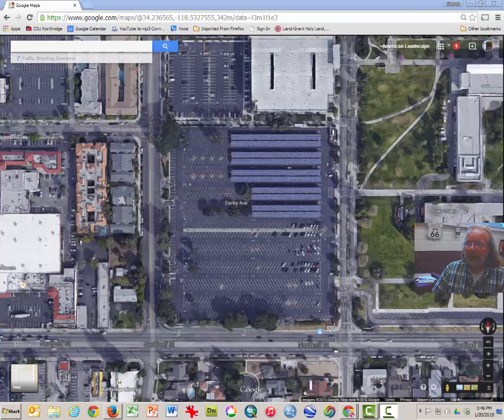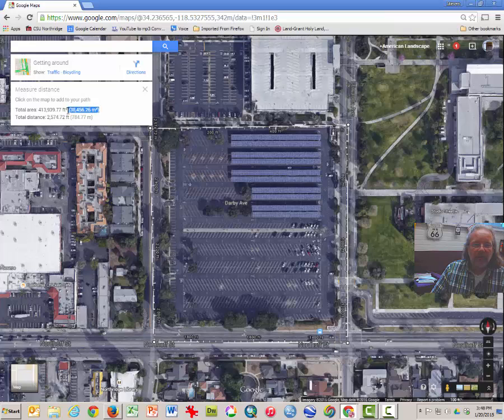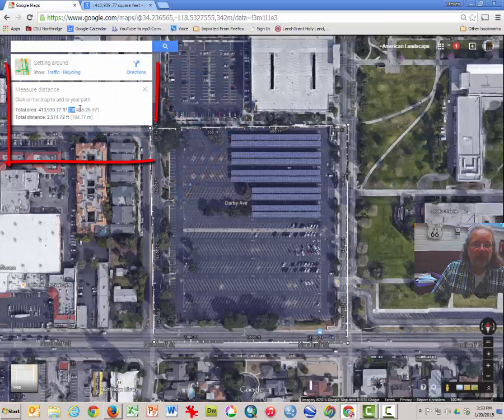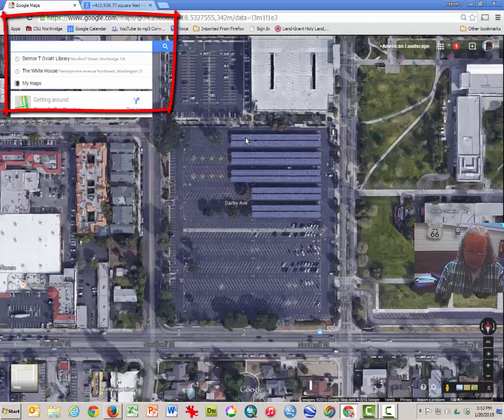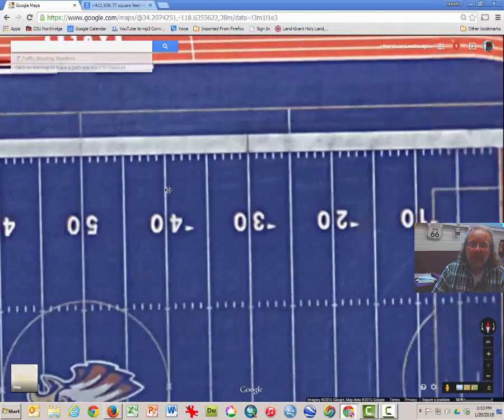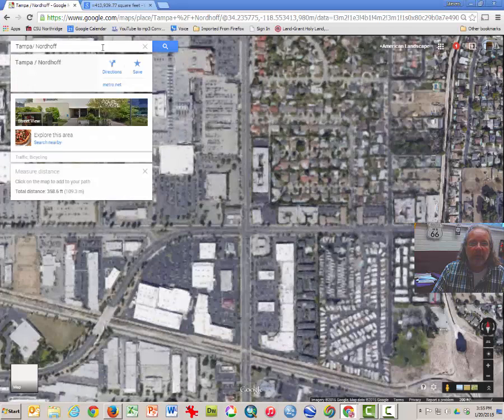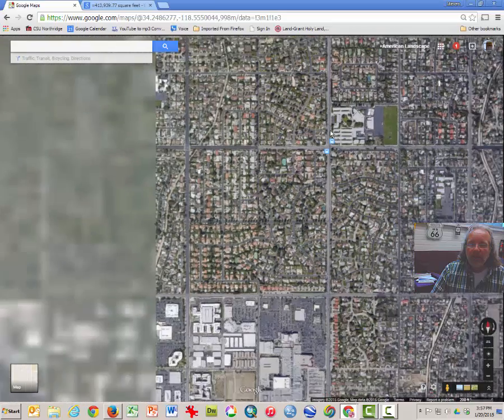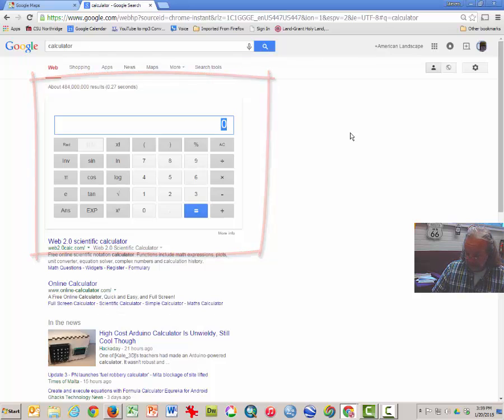Geography 102: Lab Measuring with Google Maps, Part II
This lab continues instruction on using Google Maps to make areal and distance measures, plus introduces students to ground truthing and Google's unit converter and calculator tools.